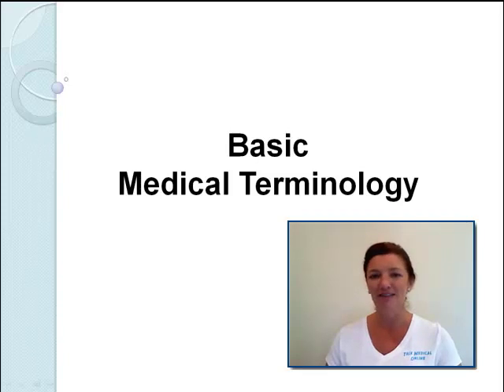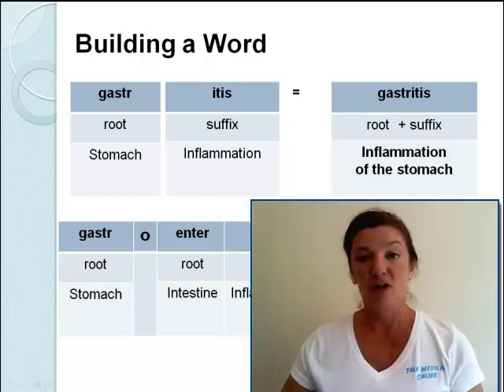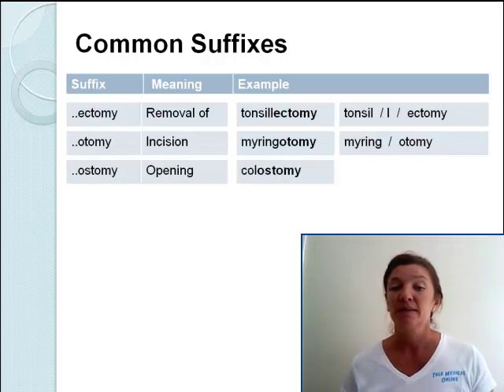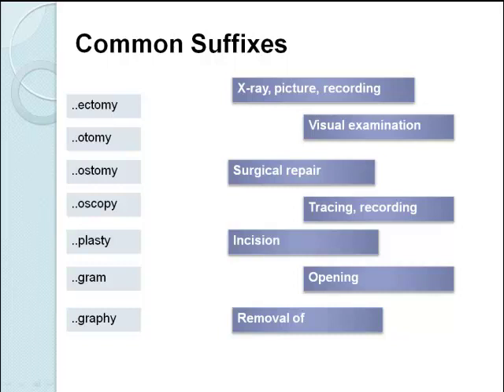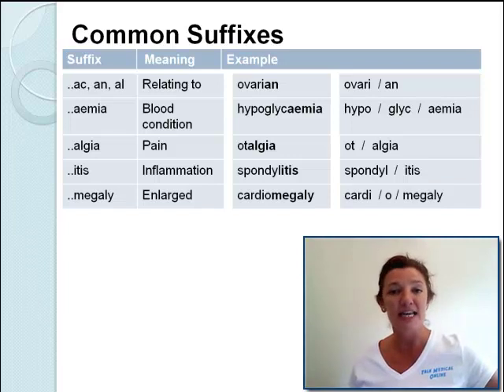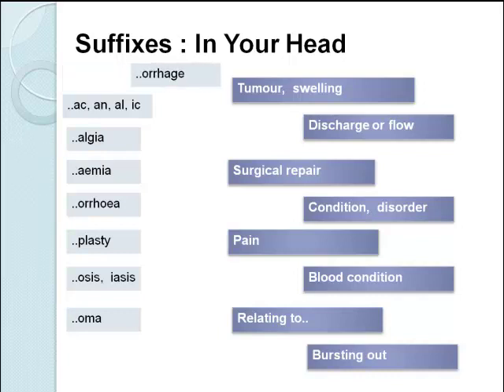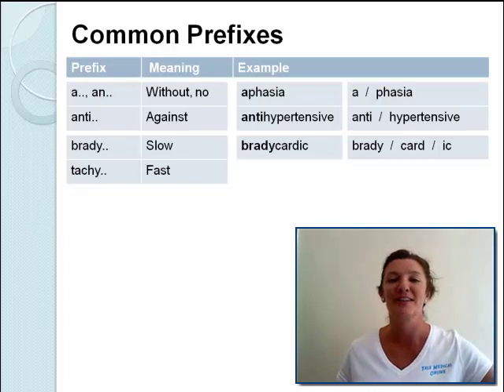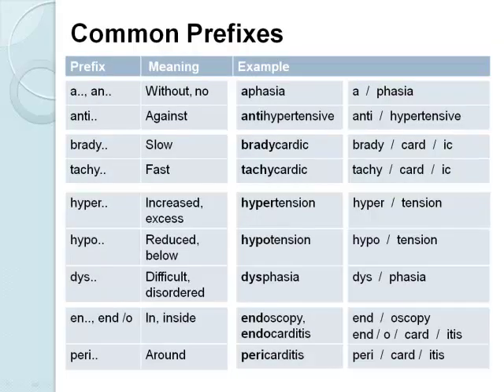Medical Terminology Module 1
I created these videos many years ago but the content is still relevant today.

Module 1 teaches how medical words are made using component parts. If you know some of these you can soon understand a lot of medical terms.
The quiz at the end is not connected to this video.